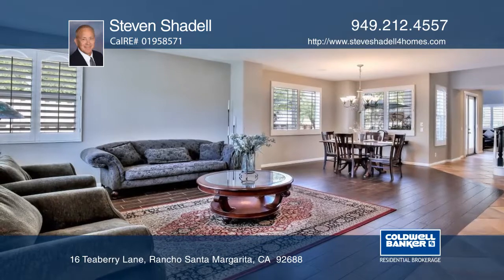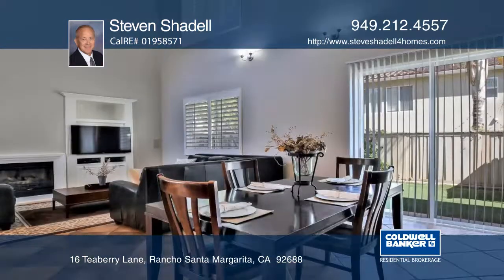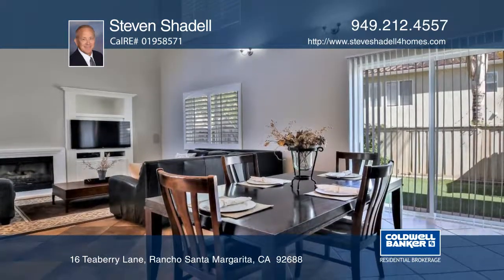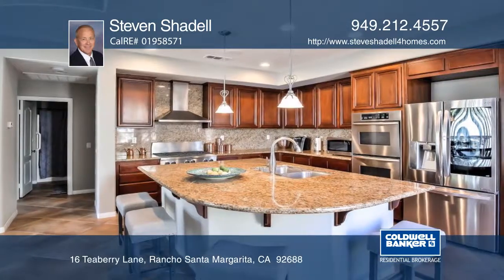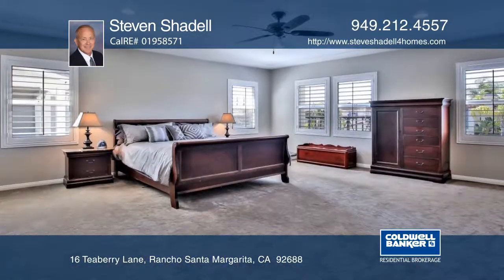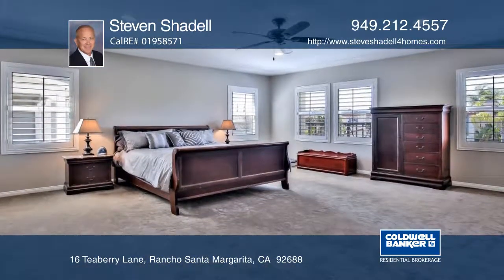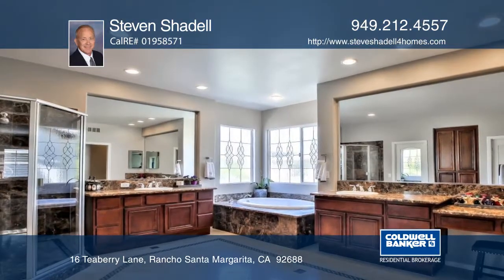16 Teaberry Lane Rancho Santa Margarita, CA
16 Teaberry Lane, Rancho Santa Margarita, CA

Welcome to 16 Teaberry Lane in beautiful Rancho Santa Margarita. This home is freshly painted and features five bedrooms, three baths and a generous loft. The warm wood tile flooring will draw you into the large living room and adjoining formal dining area. An expansive island is the highlight of the gourmet kitchen, which features granite counter tops and backsplash and looks out to the great room with a central fireplace and dining nook. The two bedrooms on the main floor provide flexible and easy living. The upstairs boasts a master bedroom with an amazing master bath. Dual walk-in closets adjoin the master bath. Two additional upstairs bedrooms share a dual bath. The loft overlooks the great room and provides an additional getaway. The back and side yard are both spacious. The side yard features a built-in barbecue and water feature. This home has been re-piped and is centrally located near public and private schools, parks, trails, shops and dining.